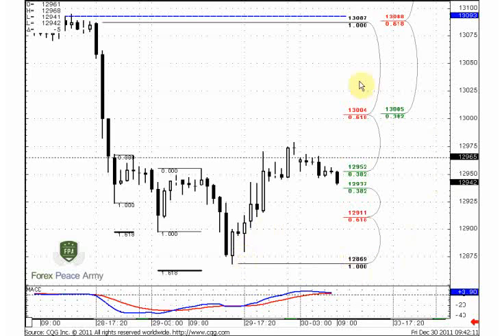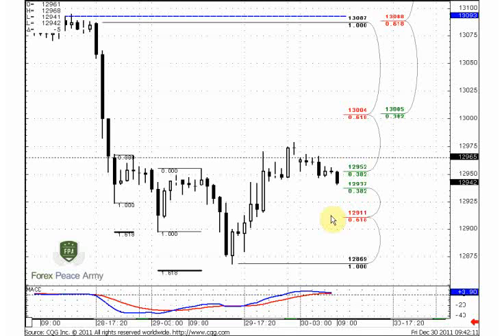ForexPeaceArmy | Sive Morten EURUSD Daily 12.30.11